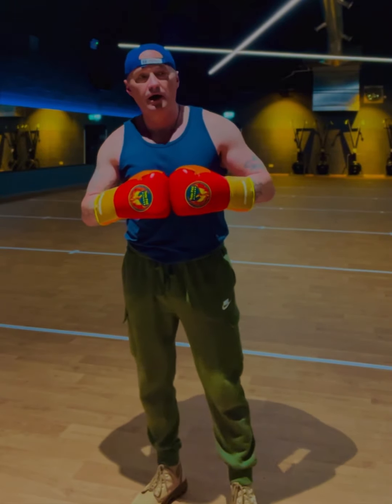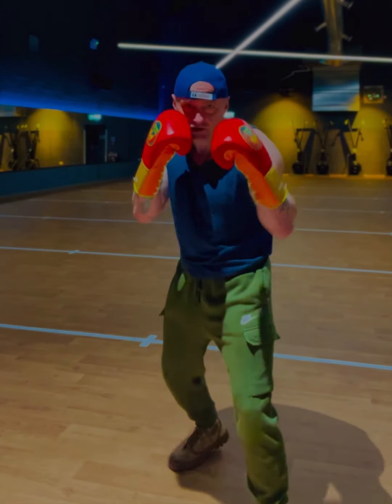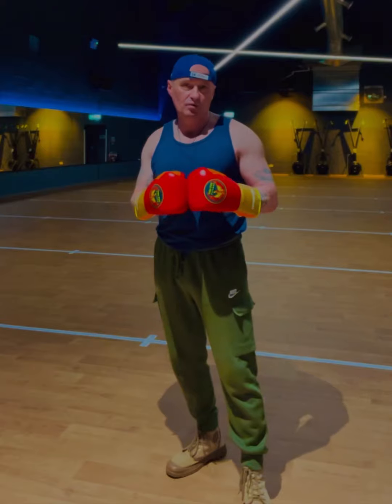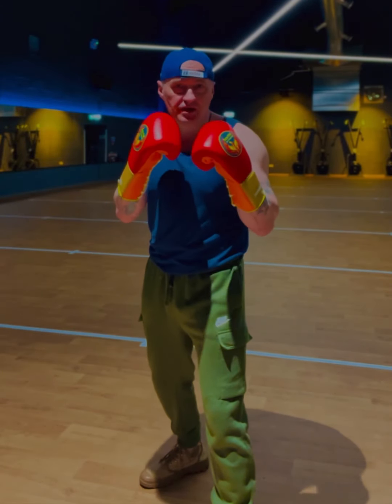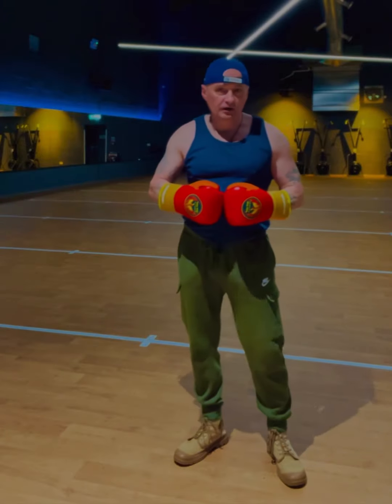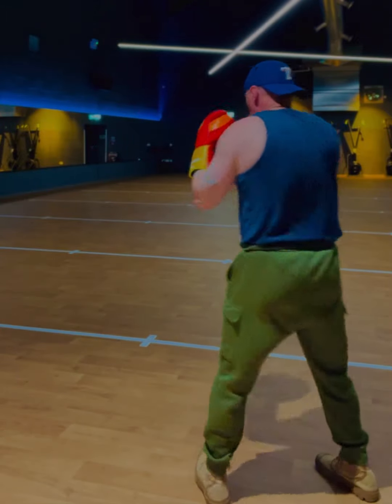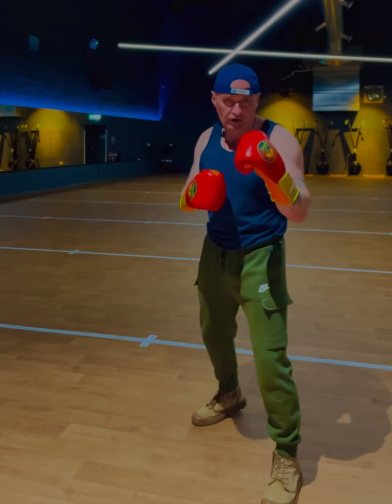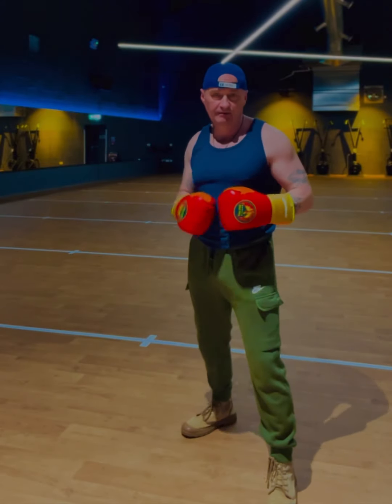Jab! The Boxer’s Primary Weapon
In this video we consider the straight lead hand, or jab. It’s the first in a series of four, looking at the main punches in boxing. As I become more familiar with using this platform, the content will become less basic and more interesting. Wait out.